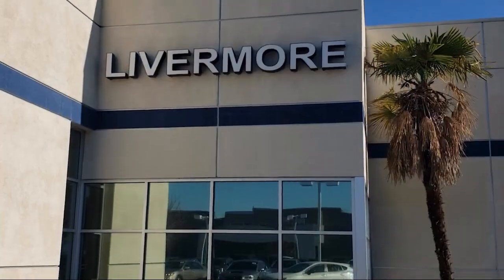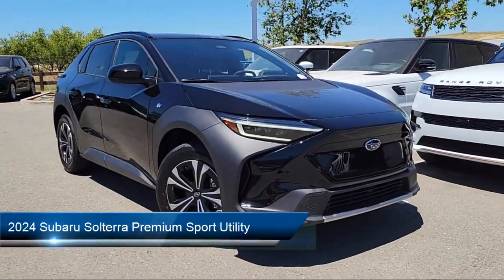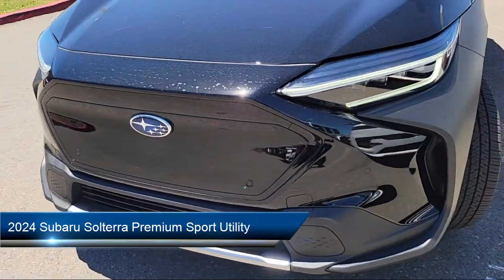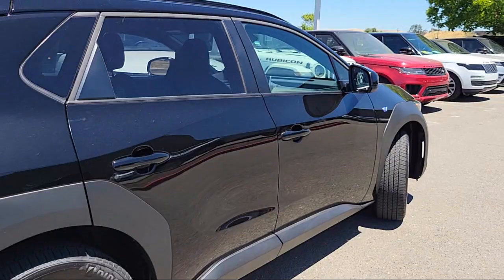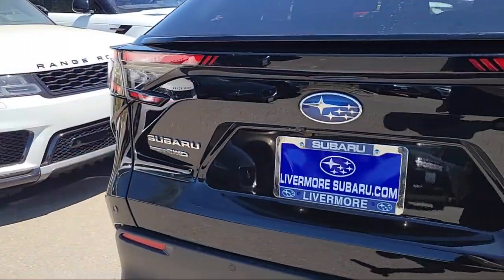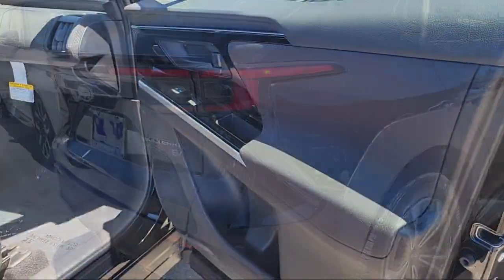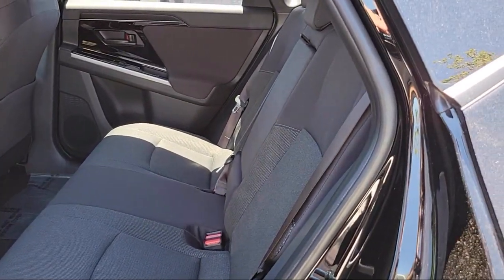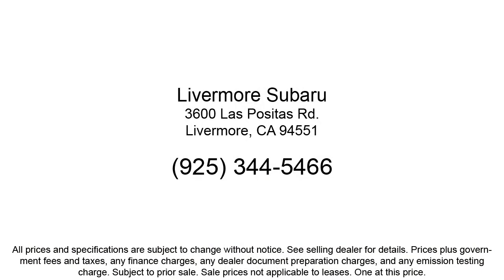2024 Subaru Solterra Premium Sport Utility Livermore Pleasanton Dublin Tracy Fremont San Ramon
2024 Subaru Solterra Premium Sport Utility Stock Number: S65266 Vin:JTMABABA7RA065266.
Livermore Subaru New is proudly serving our friends and neighbors in Livermore, Pleasanton, Dublin, Tracy, Fremont, and San Ramon. or give us a call at {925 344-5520} for more information about this or any of our other vehicles. Livermore Subaru New
3600 Las Positas Road